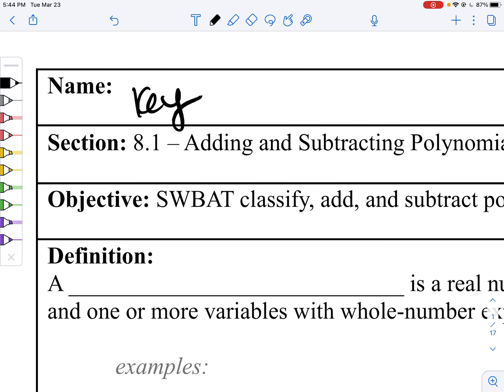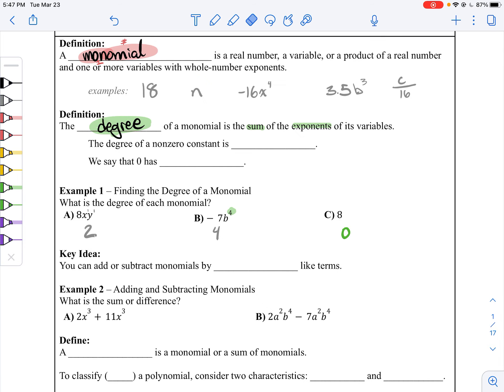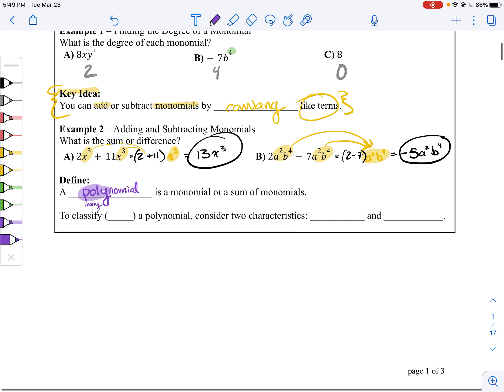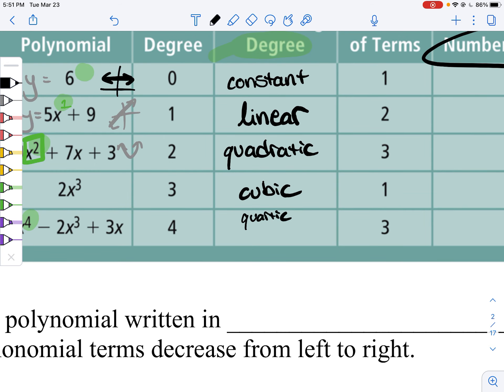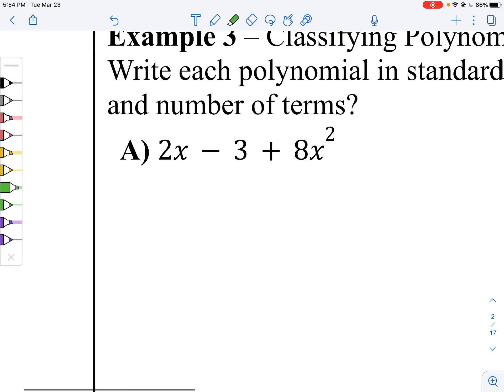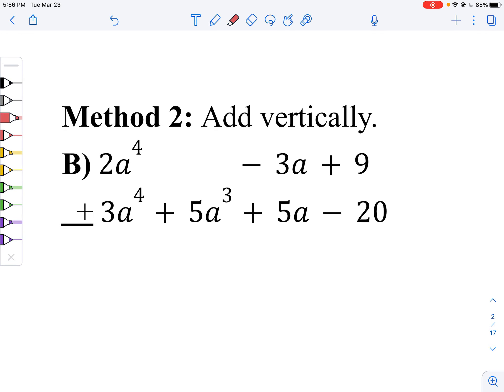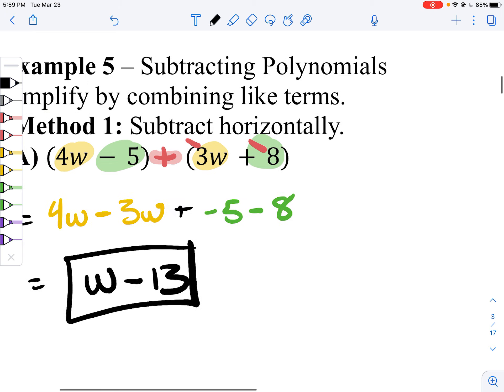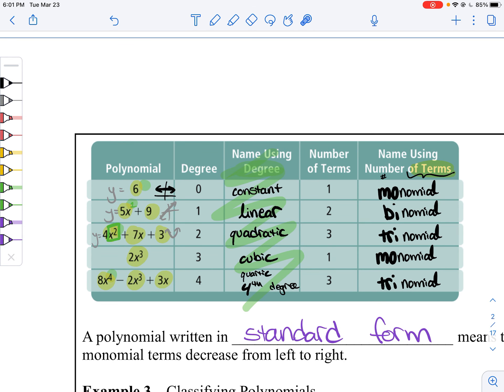Alg 1 - 8.1 Adding and Subtracting Polynomials